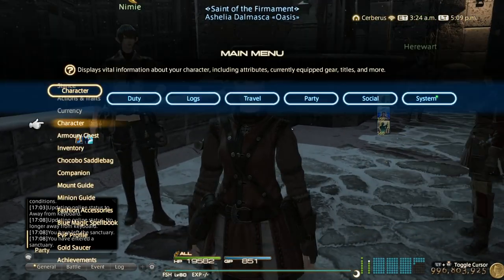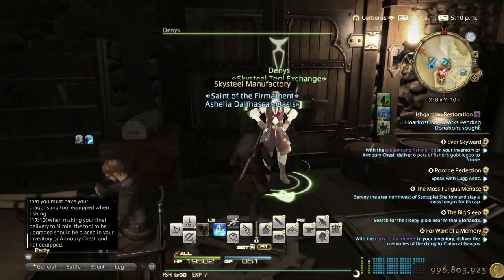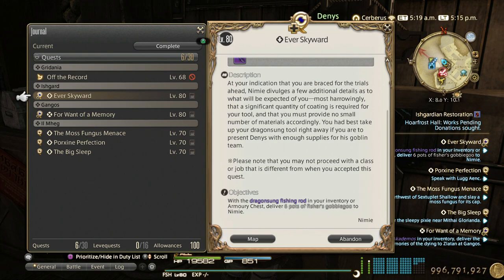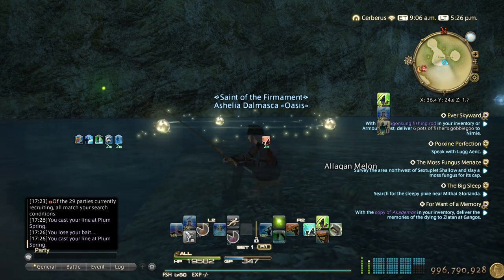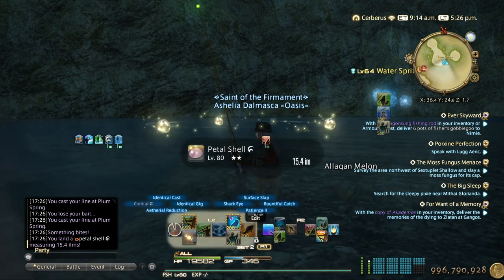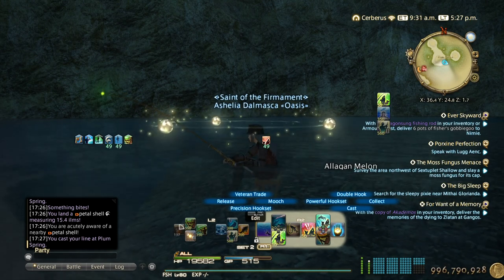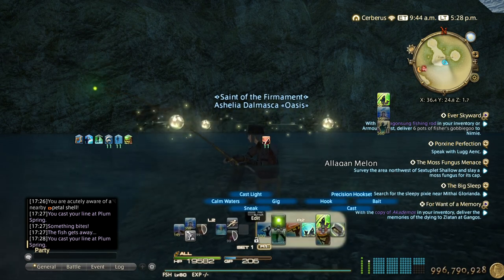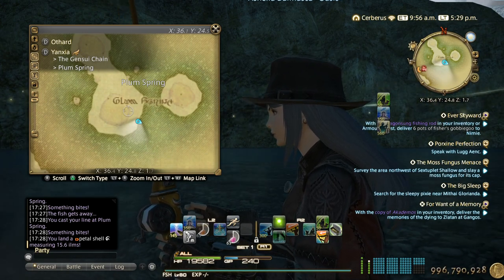Final Fantasy XIV - Petal Shell Fishing Spot - Patch 5.31 Fisher Relic Step 1/2